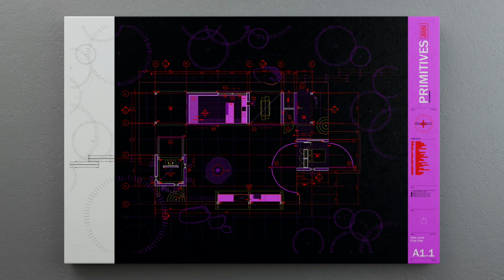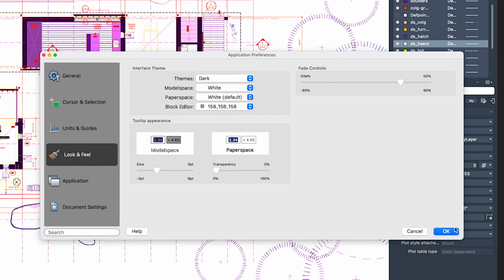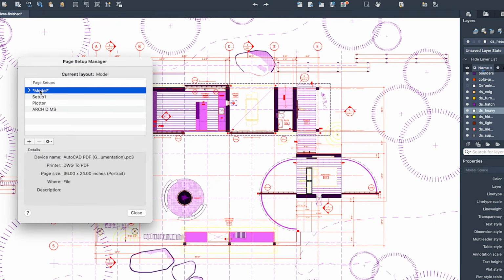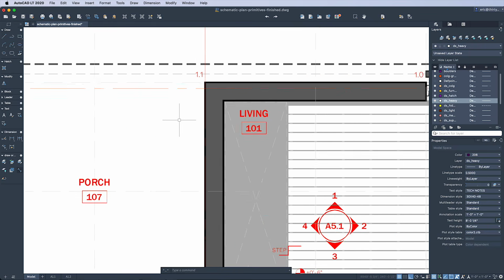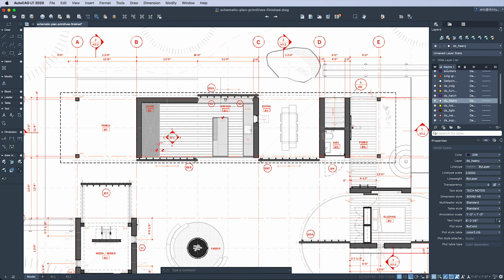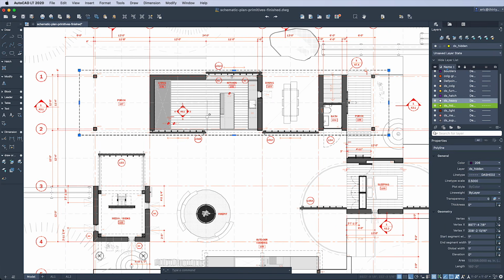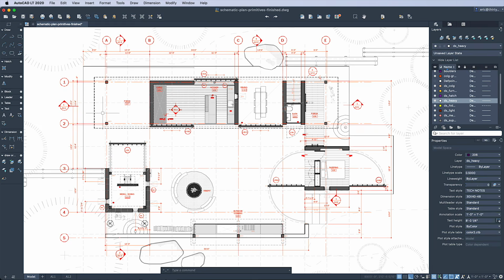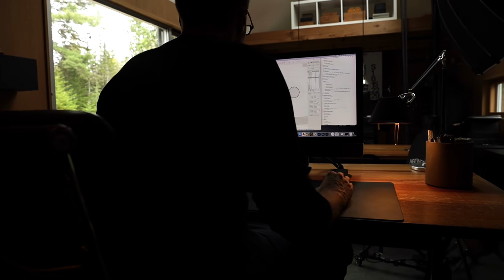A Better Way to Draw in AutoCAD (Change this Setting)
Want to set up your drafting workspace to display your line weights as if you were drawing on paper. Two simple steps and you're drawing in a WYSIWYG environment rather than colored lines on a black screen. Plus, an important bonus tip to get your line weights looking precise and on-point.

Timestamps
00:00 Setting 1
00:29 Setting 2
00:51 Line Weights Not Showing Correctly?
01:36 Bonus tip
02:33 Or, Inverted View (to Avoid Eye Strain)
02:59 Download my AutoCAD Template (links)